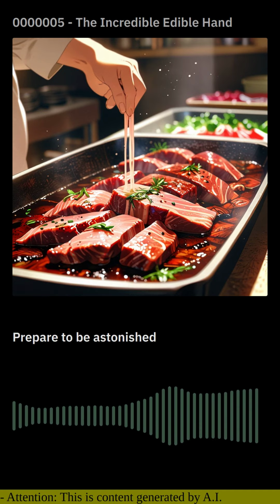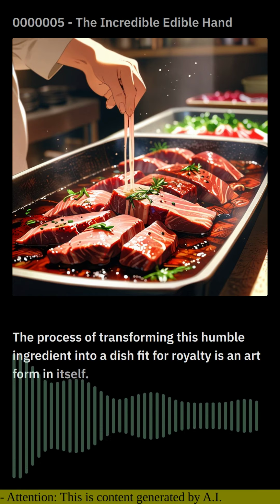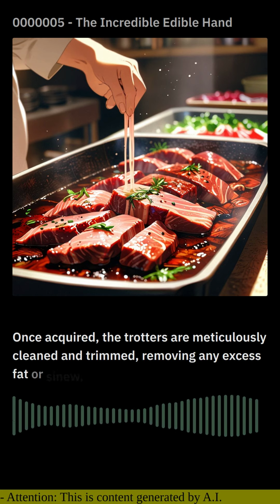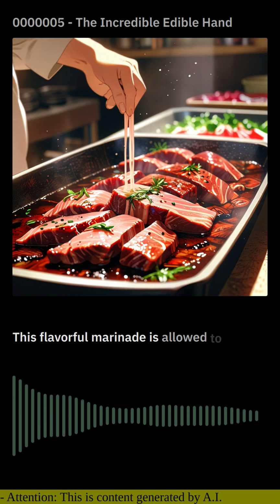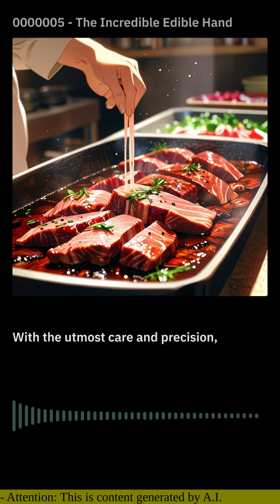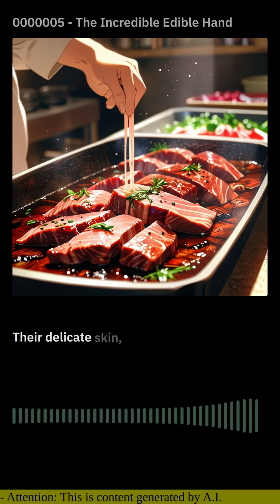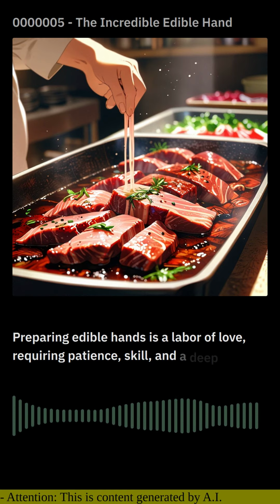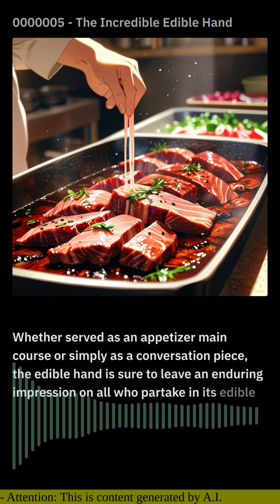0000005 - The Incredible Edible Hand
Prepare to be astonished by the extraordinary delicacy that is the 'edible hand'. This culinary masterpiece, crafted from pig's trotters, has captivated taste buds and sparked curiosity for centuries. The process of transforming this humble ingredient into a dish fit for royalty is an art form in itself.

The journey begins with the careful selection of the pig's trotters. Only the finest specimens are chosen, ensuring that the resulting delicacy possesses an unparalleled flavor and texture. Once acquired, the trotters are meticulously cleaned and trimmed, removing any excess fat or sinew.

The next step involves a delicate balancing act of seasoning and marinating. A symphony of aromatic spices, tantalizing herbs, and piquant sauces is carefully applied to the trotters, imbuing them with a tantalizing tapestry of flavors. This flavorful marinade is allowed to work its magic for hours, or even days, allowing the trotters to absorb the essence of their fragrant bath.

As the trotters bask in their flavorful embrace, the stage is set for the grand finale—the cooking process. With the utmost care and precision, the seasoned trotters are placed in a specially designed mold and cooked to perfection. This intricate process requires constant monitoring and unwavering attention, ensuring that the trotters achieve the desired tenderness and succulence.

Upon emerging from the mold, the edible hands are a sight to behold. Their delicate skin, adorned with intricate creases and folds, resembles the human hand in uncanny detail. The aroma that emanates from these culinary creations is utterly captivating, promising a taste experience like no other.

Preparing edible hands is a labor of love, requiring patience, skill, and a deep appreciation for culinary artistry. The result is a dish that transcends the ordinary, offering a unique and unforgettable gastronomic experience. Whether served as an appetizer, main course, or simply as a conversation piece, the edible hand is sure to leave an enduring impression on all who partake in its edible embrace.